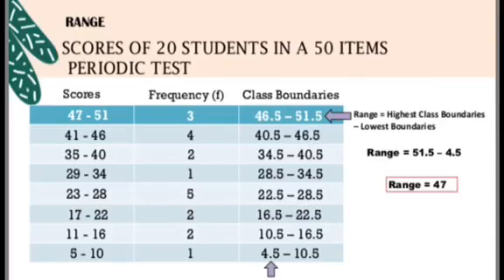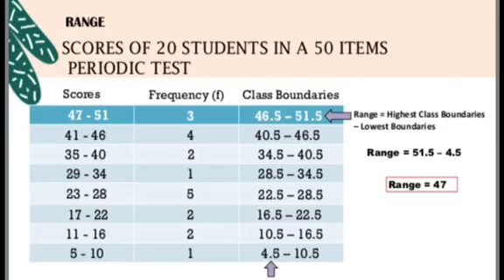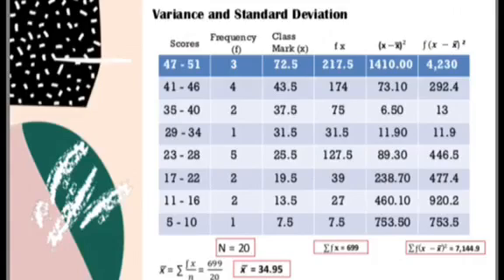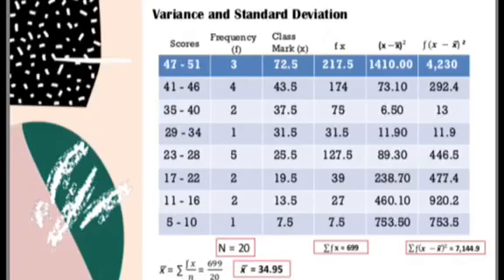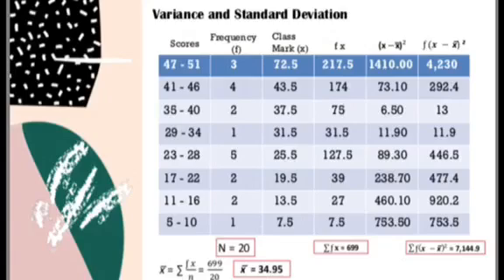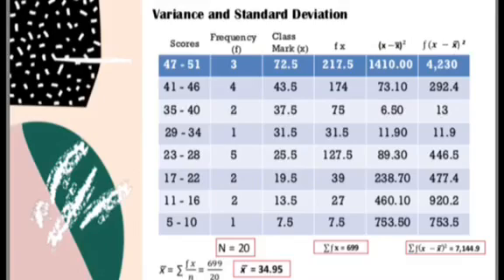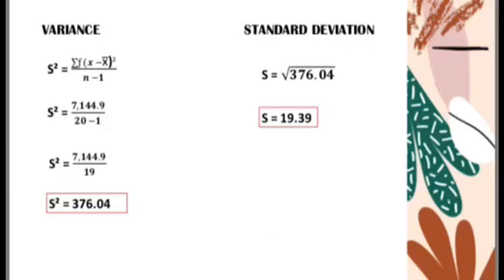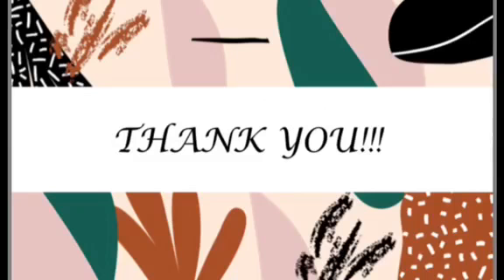RANGE, VARIANCE AND STANDARD DEVIATION FOR GROUPED DATA || MATHEMATICS IN THE MODERN WORLD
CREATED BY: ALMARIO, MHELJAY
LCCM